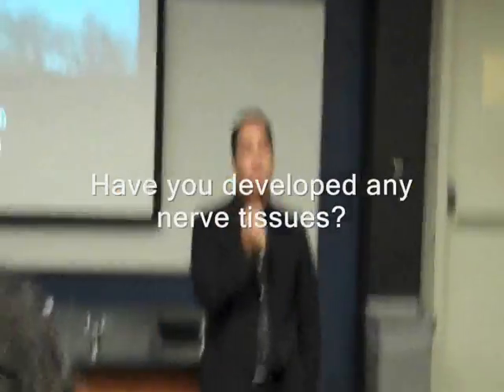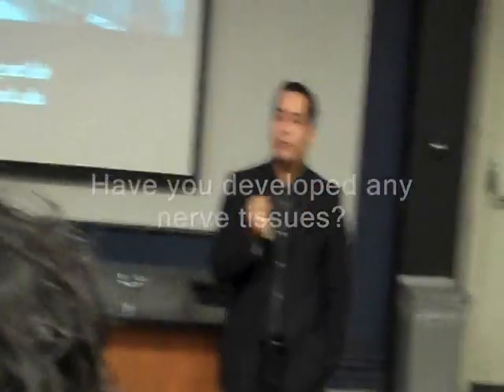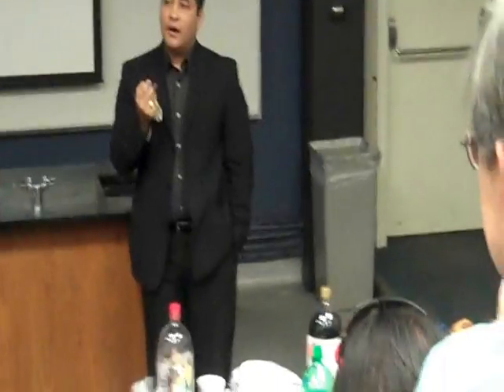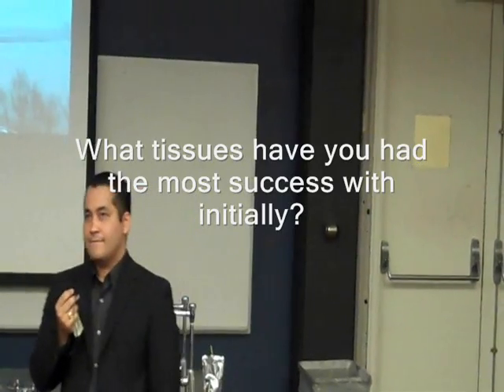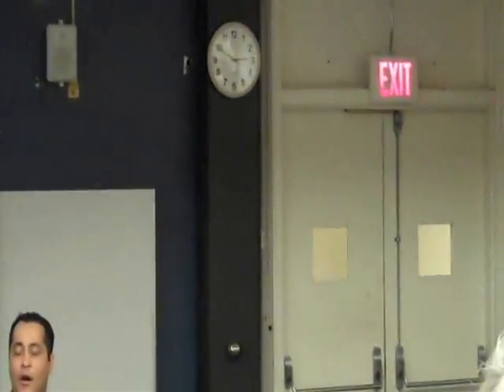Tissue Engineering Lecture - Q&A (7 of 7)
Lecture by Prof. Ali Khademhosseini on tissue engineering was delivered on the campus of Middle Tennessee State University (MTSU) in Murfreeesboro, TN on November 19, 2010.   Hosted by the Molecular Biosciences PhD and Master in Science in Professional Science Programs and the MTSU Chemistry Society.